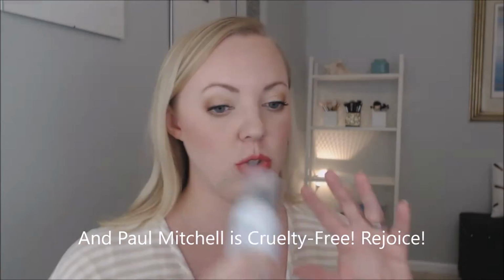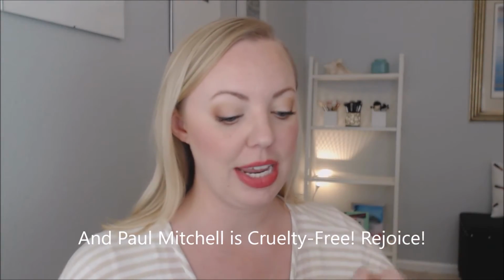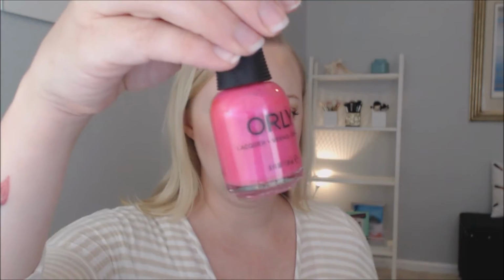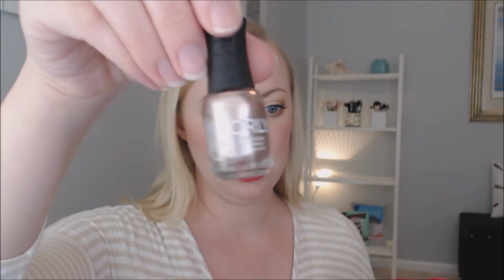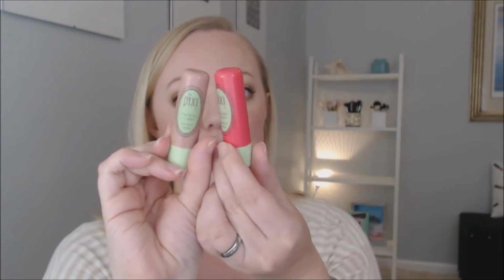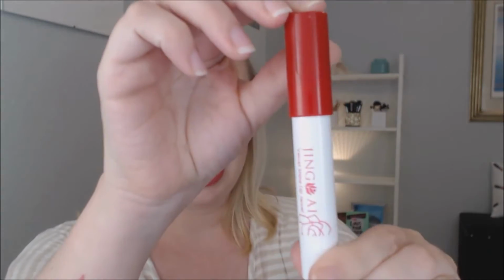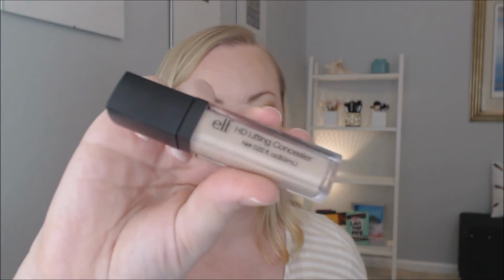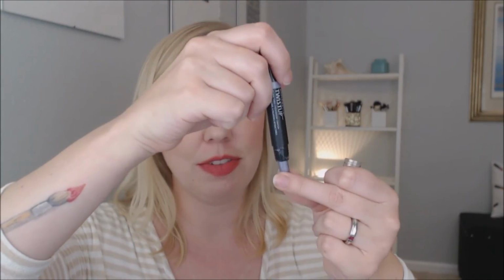EMPTIES | March 2017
Hey guys! So this video is part empties part de-clutter.  Some products are not empty but are old and expired and need to go! I have some definite opinions/reviews for all of them!

***My Channel is now Cruelty-Free!***
Here are a few sites that can give you a better idea of which brands are cruelty free and which are not! Please remember, going cruelty-free is a different Journey for many people. Research is not always black and white. And Cruelty-Free can take on a full spectrum of choices.  Please be kind! xo

The author of the blog compiles a ton of information and some great graphics that work as quick-reference guides like this

This blogger has tons of info and strict criteria for confirming cruelty-free brands! Also a great place to start to learn more about CF!

Sometimes you need to check with brands directly to figure out their policies (Things to look out for: 1. No animal testing on finished products or ingredients 2. No use of suppliers who test 3. No sales in mainland China where testing is required by law!) Beware of claims like "No Animal Testing" printed on products without first checking the company policies or certifications!

Not all brands pay to have certifications or to display a specific logo! Here's some more brand specific info from great cruelty free companies!

Makeup Revolution a great blog for UK and European based brands!

Pouring Out Facial Oil (hydrating on it's own or added to lotion or makeup!)

*Please no sub for sub requests! I often check the pages of subscribers who comment and love finding out when you have a channel too!